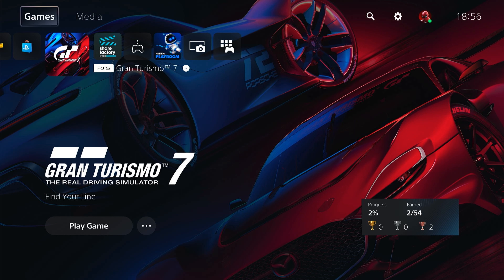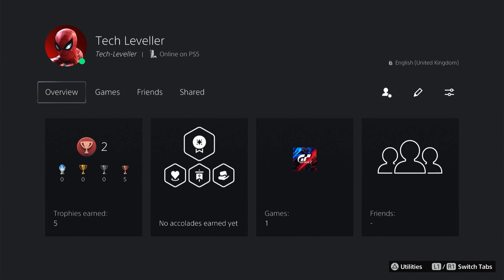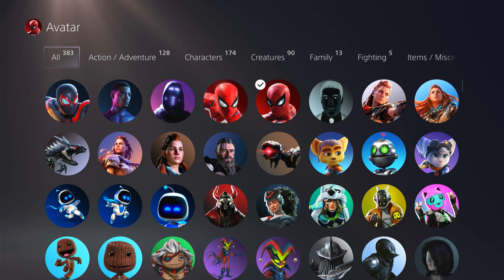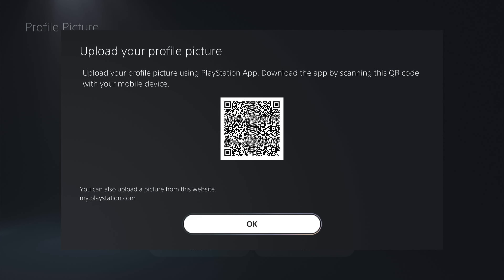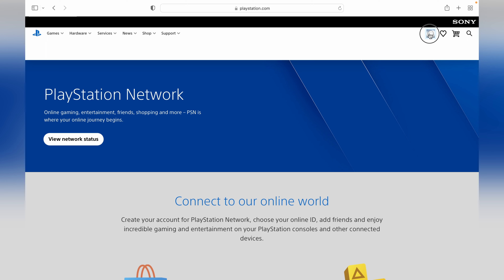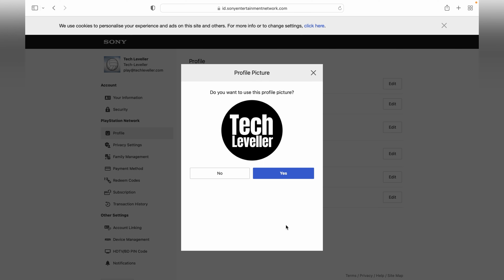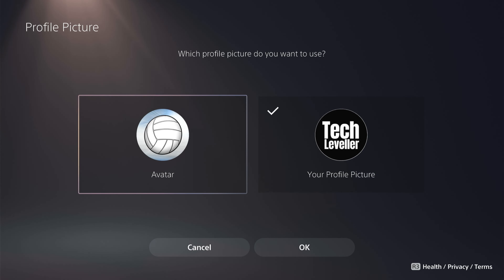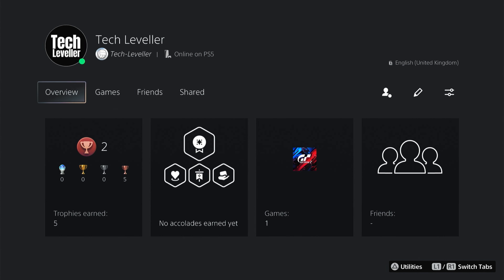How to Set Your Profile Picture on PS5 (Custom Pic or Avatar)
In todays video we are going to learn How to Set Your Profile Picture on PS5 in this quick tutorial for Beginners.